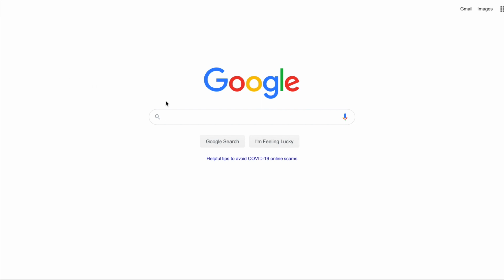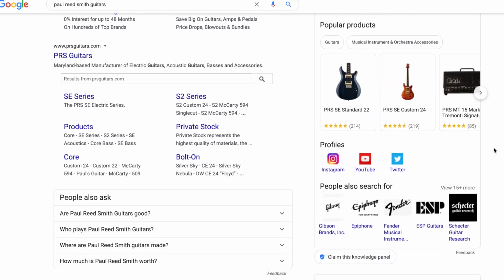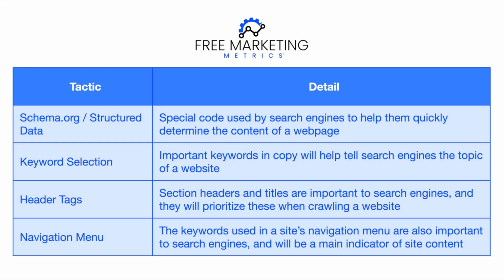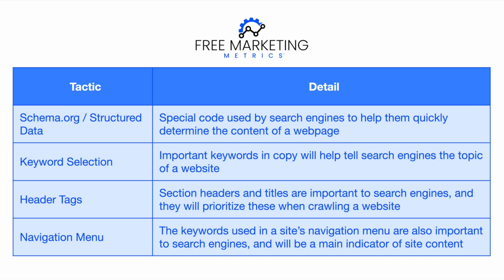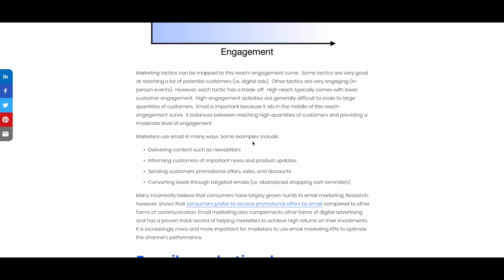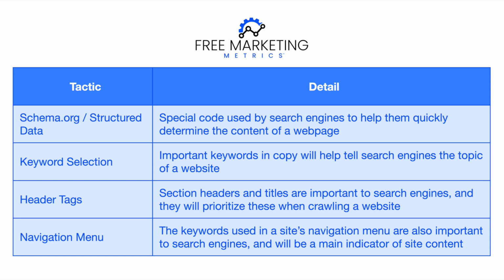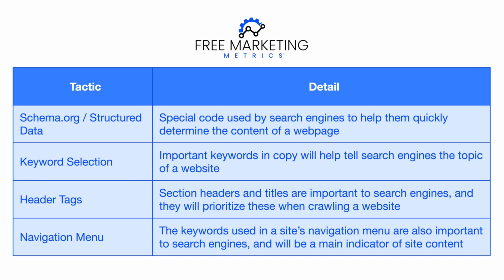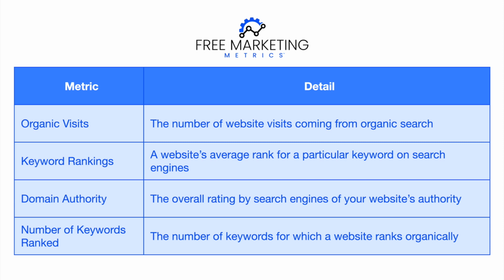What Does SEO Stand for and How Do Marketers Improve SEO Performance?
SEO stands for search engine optimization.  While most marketers are familiar with the notion of SEO, this article will provide more detail on the topic, and answer questions such as “what does SEO mean?” and “what is SEO and how does it work?”  We will explore on-site SEO and off-site SEO, along with tactics that can improve a website's organic search performance.  Lastly, we will review important SEO metrics marketers use to evaluate their organic search performance.